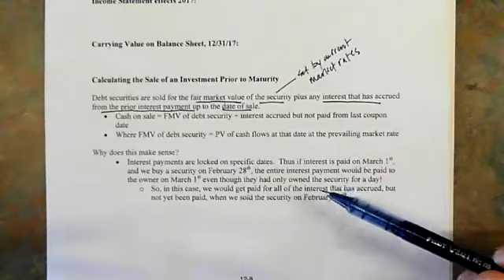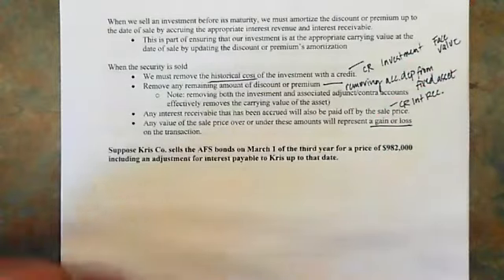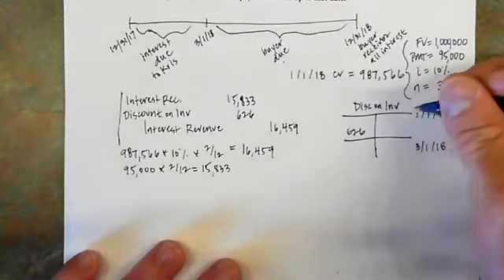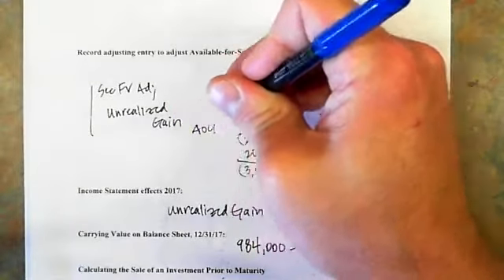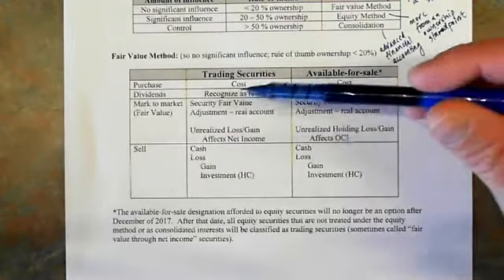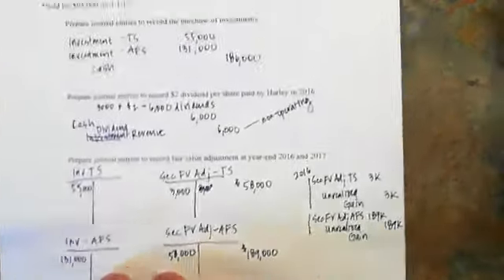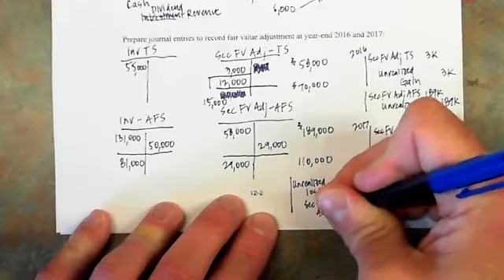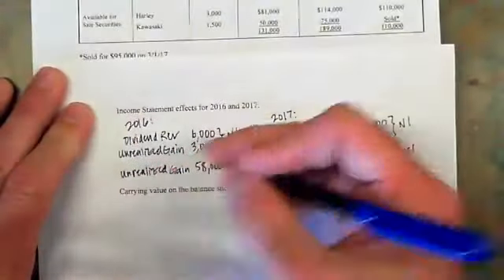Selling Debt Investments, Fair Value Method for Equity Investments (Modules 17.2 and 18.1)